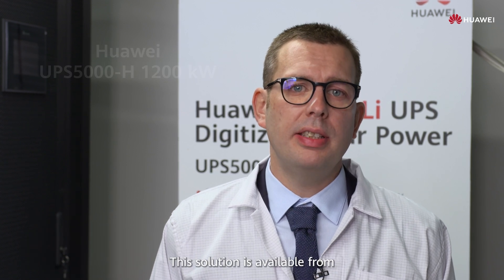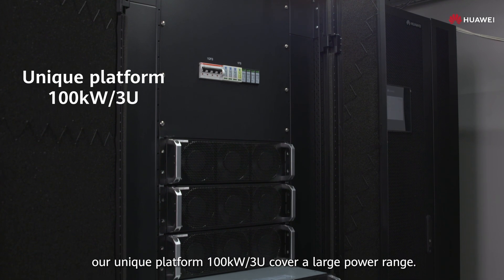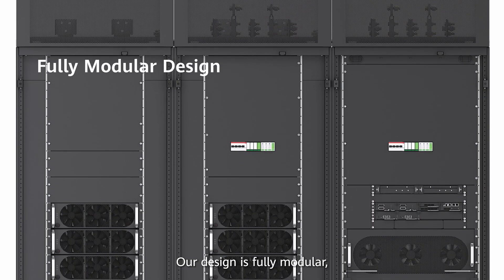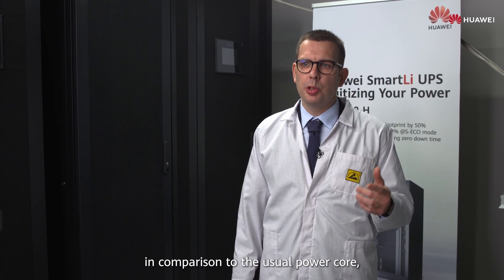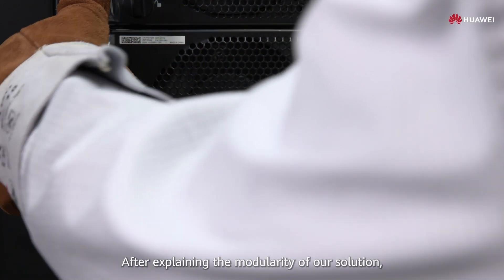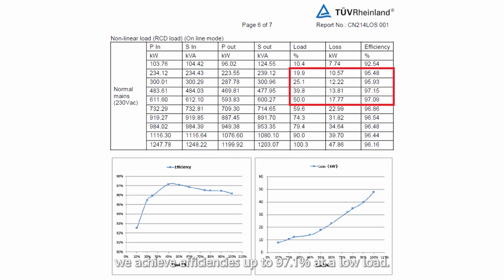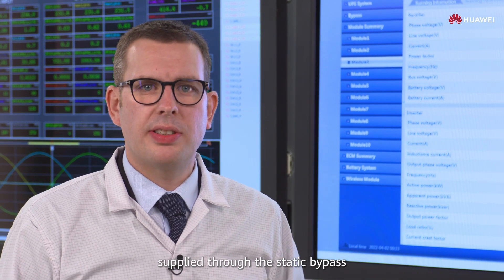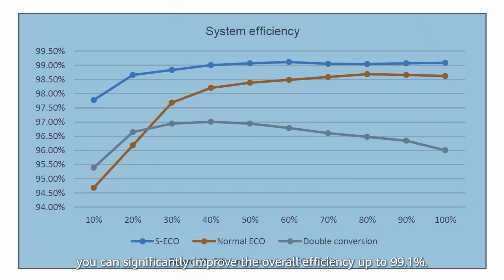Introducing Huawei UPS5000-H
Watch Julien Paynel, Data Center Facility Solution Manager; discuss about the new-generation of large-scale UPS data centers. In this video, he highlights the highly-efficient modular UPS with hot swappable high-density power modules of our Huawei UPS5000-H.